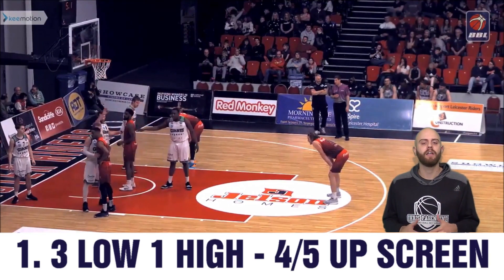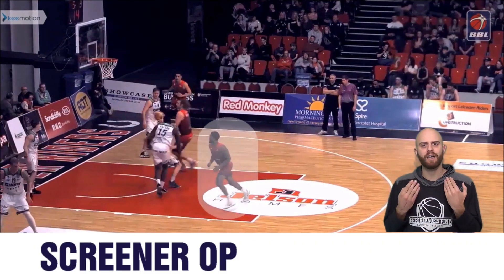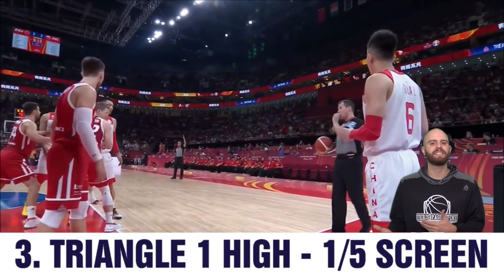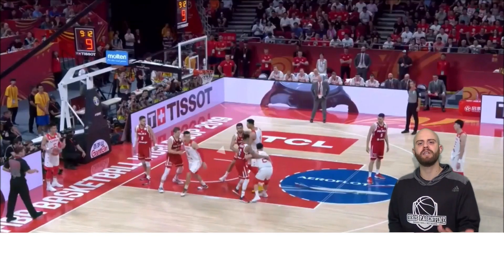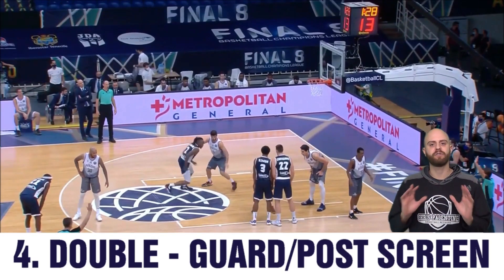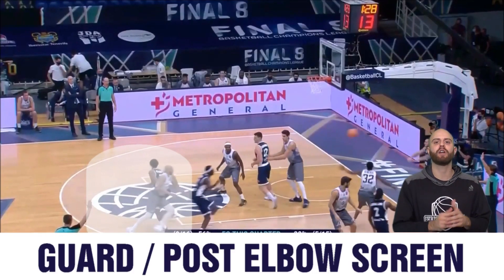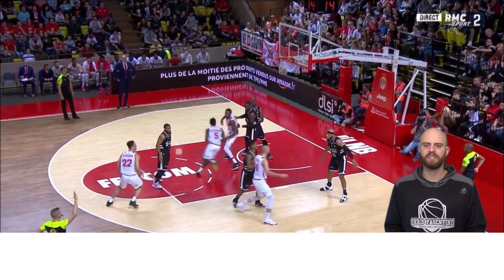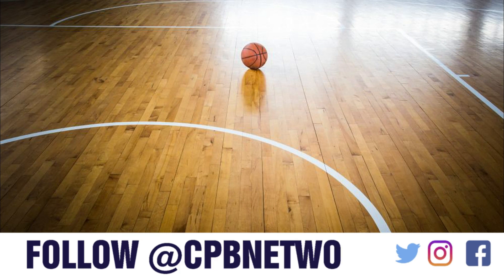Quick Hitting BLOB Plays | Screening Action To Get Your BIGS One Pass Layups | Basketball X's & O's